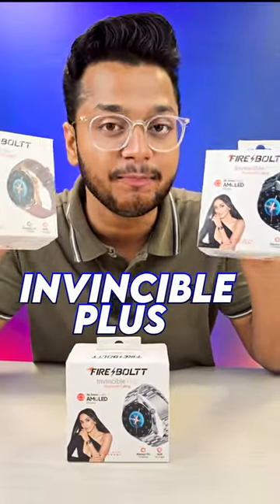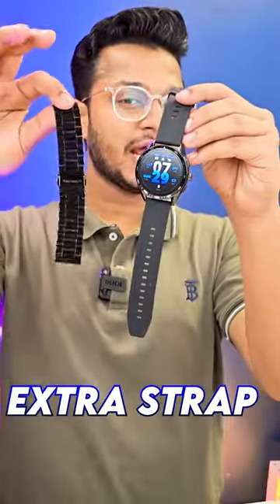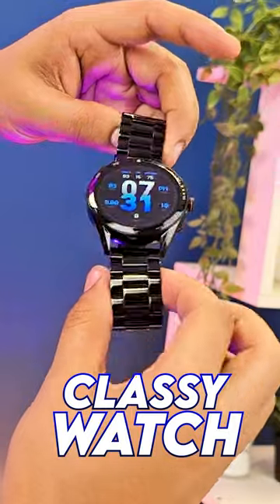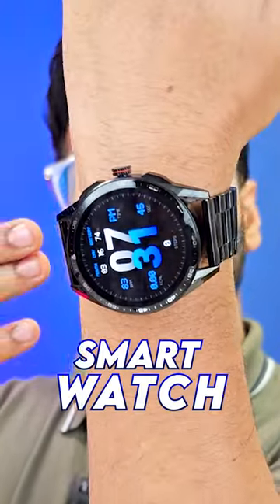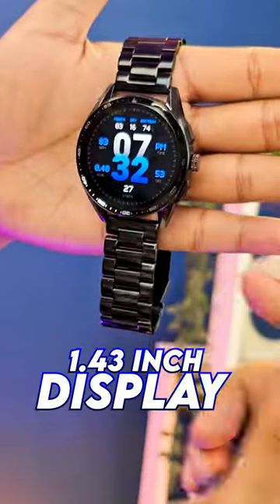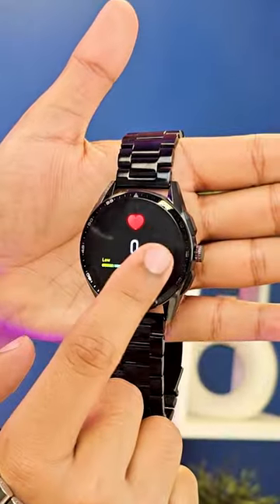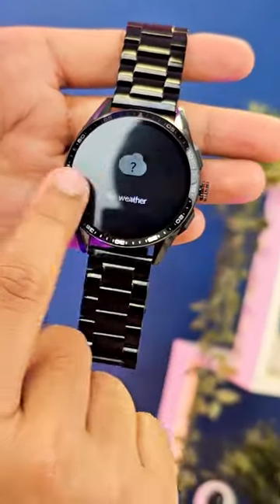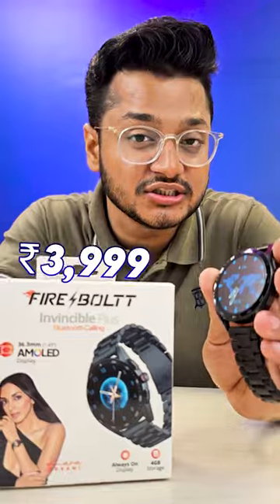Fireboltt Invincible Plus LUXURY SMARTWATCH with AMOLED Display⚡4GB Storage😍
Fireboltt Invincible Plus Unboxing & Review, Best Luxury Smartwatch, Luxury Watch Under ₹3000
Best Fireboltt Smartwatch under ₹3000 Best Smartwatch Music Storage, Best Amoled Smartwatch.

Edited By  Madhav Jha |  @madhavjha8521